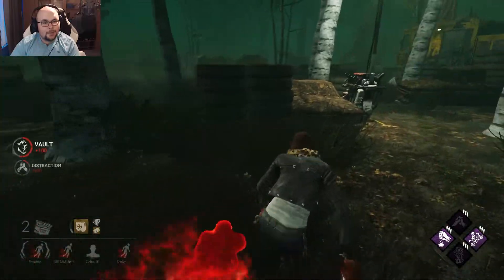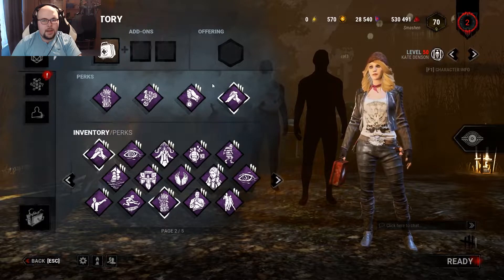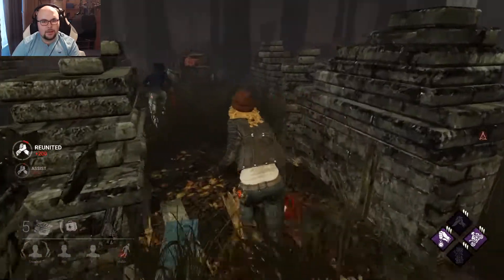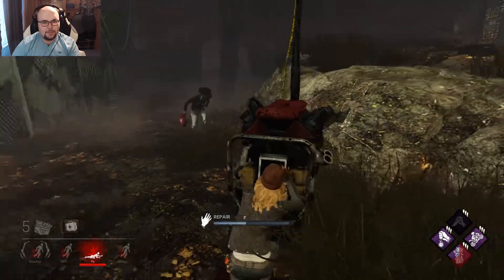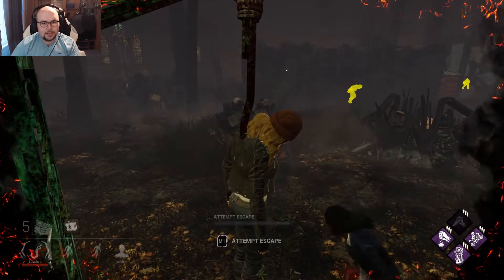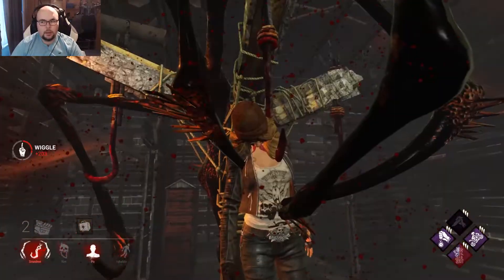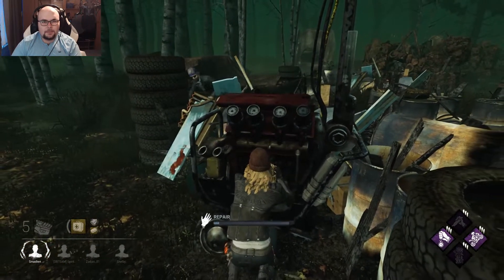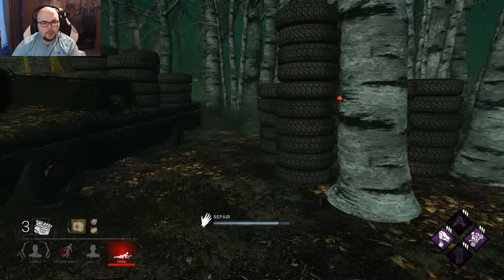FINALLY ABLE TO GET METTLE OF MAN! But.. - DBD PATCH 3.4.0 SURVIVOR PERK BUILD PART 26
Playing DBD short for Dead by Daylight on Patch 3.4.0.
I am a Kate Denson Main but I also enjoy to smash Survivors.
After every Rank reset I get back to Red Ranks 1-4 on both sides.

---Make this my job? 🥰---